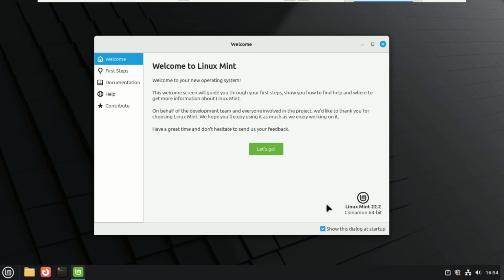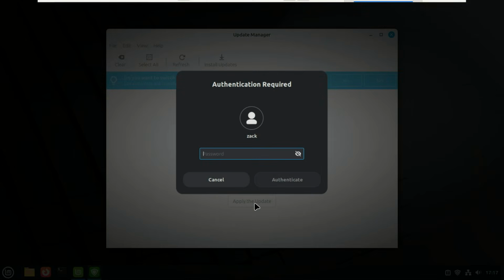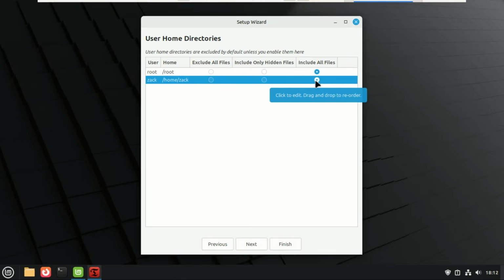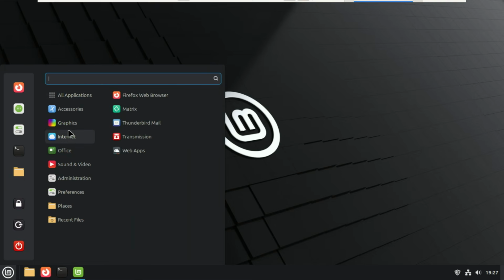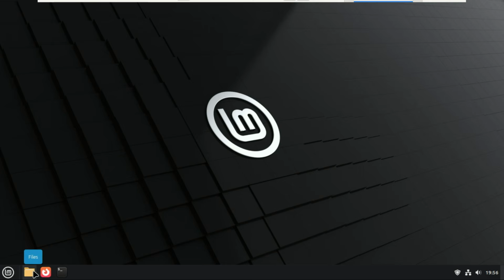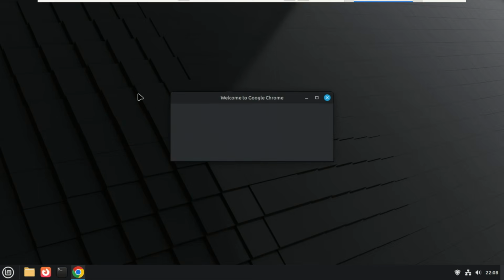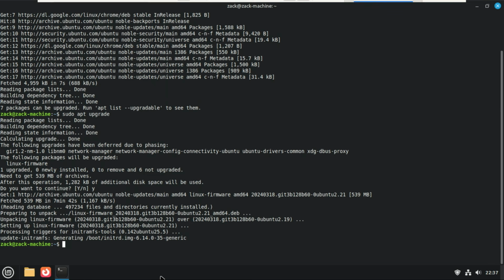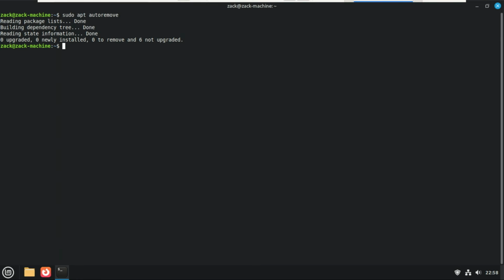The ULTIMATE Linux Mint Beginners Guide (Cinnamon Edition)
Welcome to the ultimate beginner’s guide to Linux Mint!
If you're new to Linux or switching from Windows, this video will walk you through everything you need to know — from the welcome screen to updates, drivers, software installation, system settings, snapshots, terminal basics, firewall setup, and much more.

Linux Mint is one of the best and easiest Linux distributions for beginners… and after watching this guide, you’ll be fully ready to use it confidently every day.